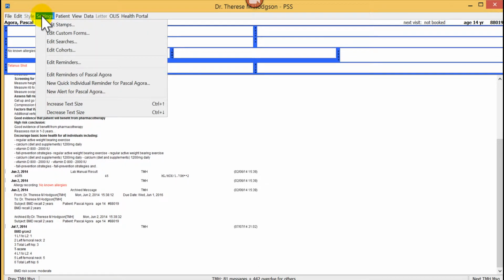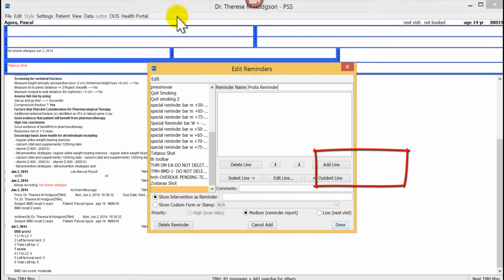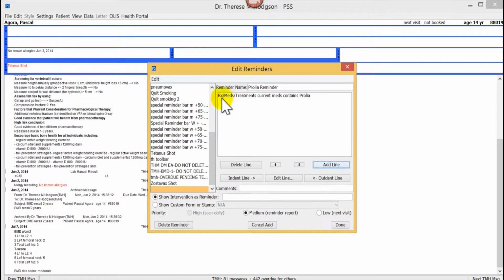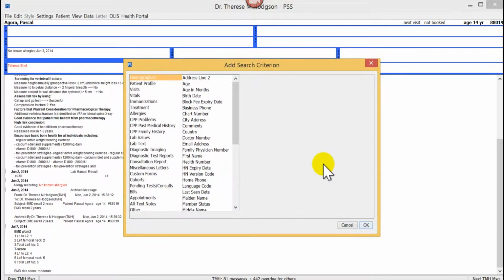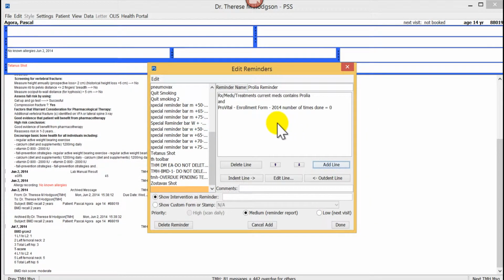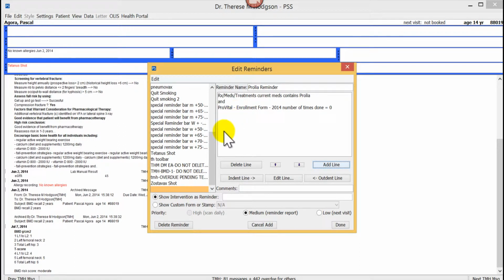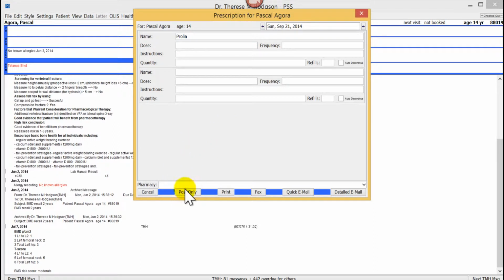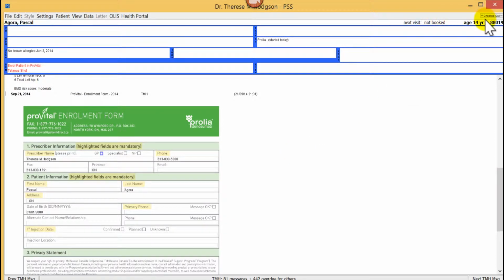How to Create a Reminder - Prolia